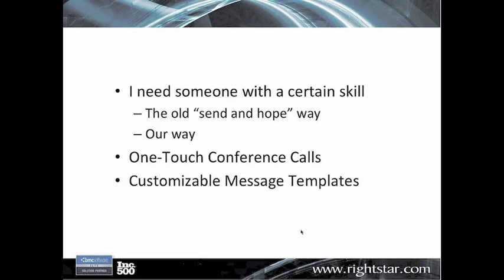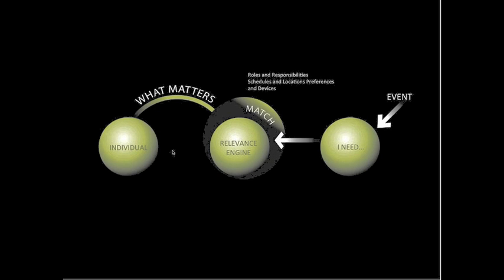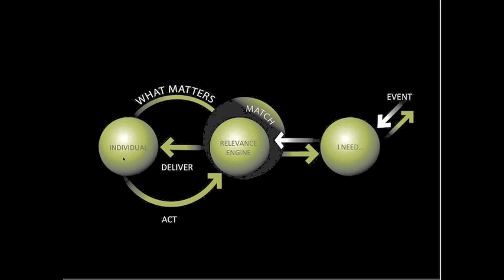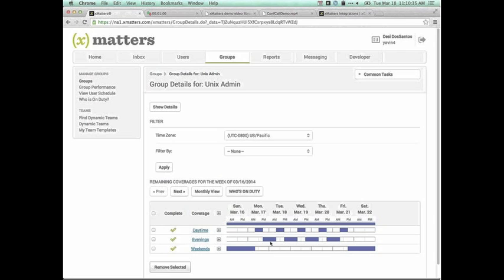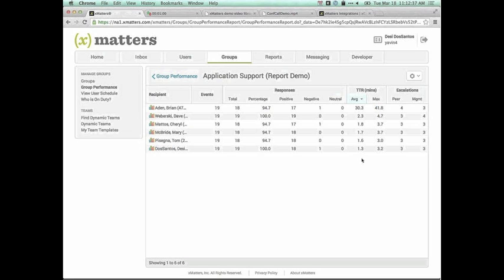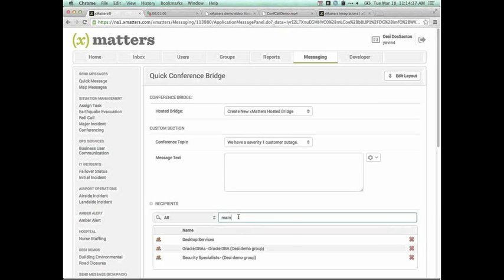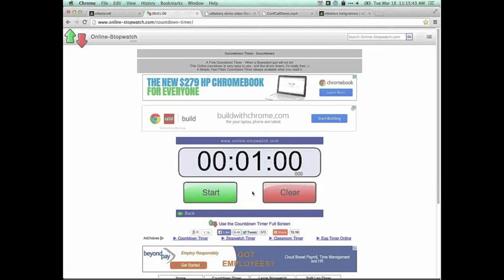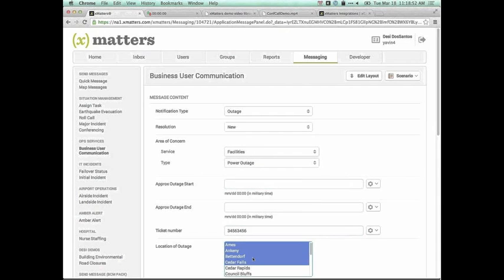xMatters Webinar: How to Eliminate Your Biggest Time Wasters PART 1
RightStar webinar presented by Desi DosSantos of xMatters, recorded live on March 18, 2014